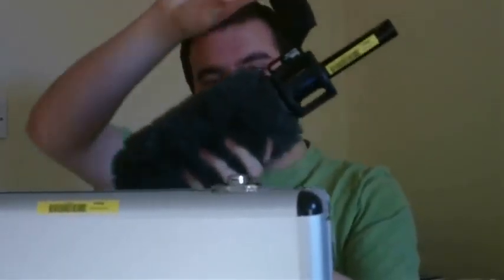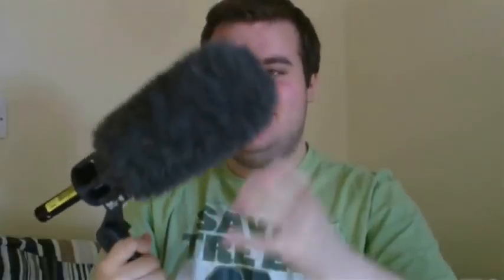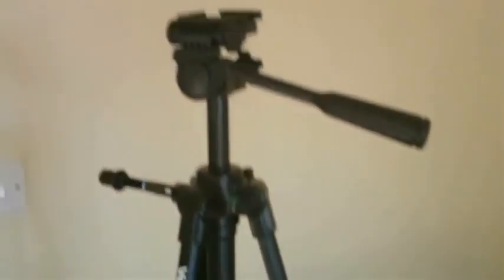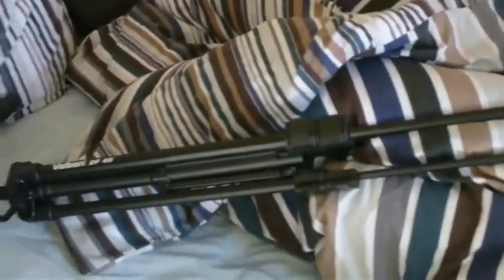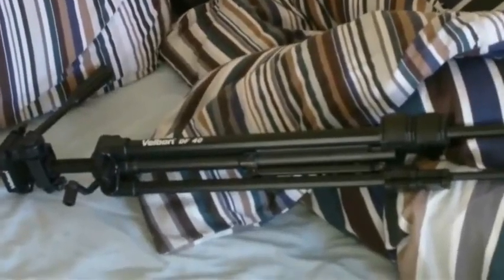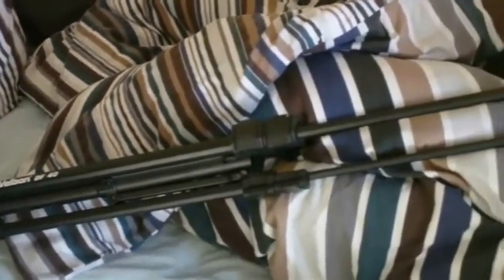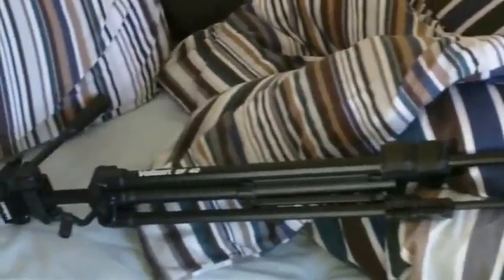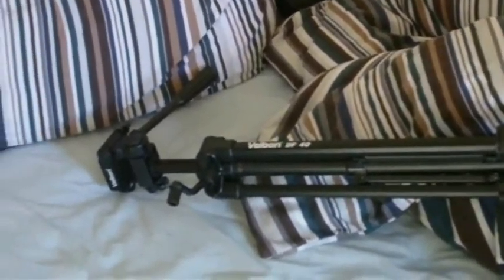Fractured Vlog 5 - The Film Equipment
With filming about to start I thought I'd show you what film equipment I'll be using.

Panasonic HDC-SD700 Full HD Camcorder -

Rycote Softie Boom Mic - I'm sorry, but I could NOT find this Microphone anywhere online. So I don;t know what to suggest if you'd like to find one.

Rycote G5 Carbon Fibre Coiled Boom Pole

Universal Softie Mount with Pistol Grip Handle

Velbon DF-40 Tripod

Sandish 32GB Digital SD Card

Toshiba Camileo S30 Full HD Digital Camcorder (the camera I use for casual filming for these vlogs and for my reviews and videos on other Youtube channels)